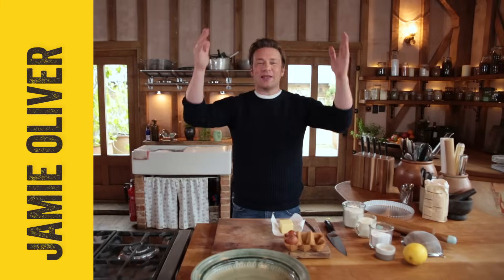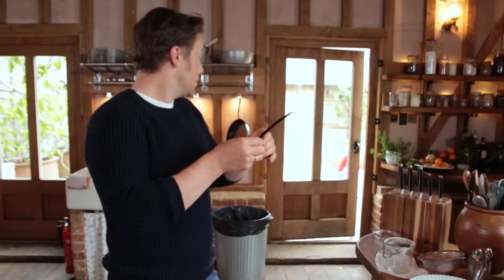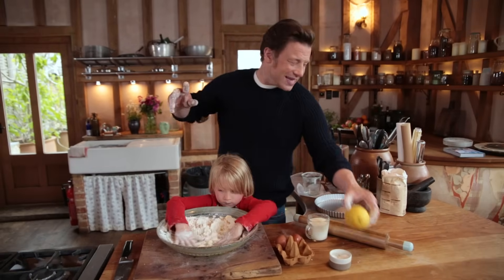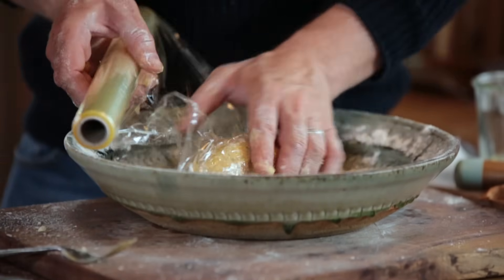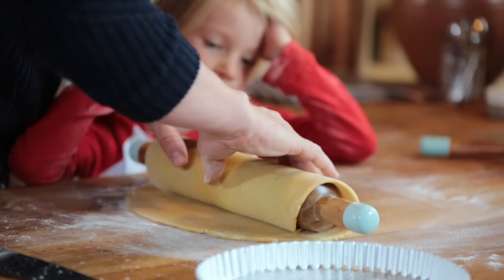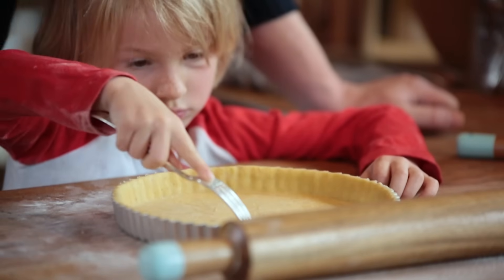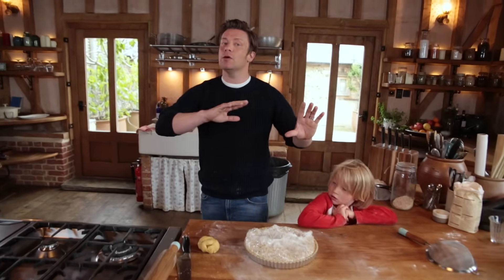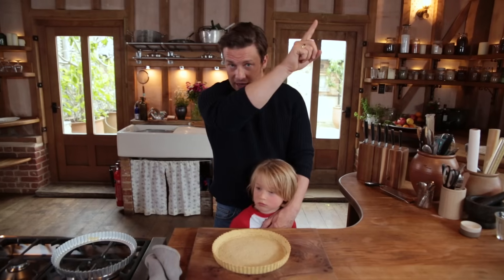How To Make Sweet Shortcrust Pastry | Jamie Oliver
Why pay out for shop bought pastry when it’s so easy to make your own?  Jamie has a recipe for sweet, crumbly shortcrust pastry that’s so easy even Buddy can make it!  It’s perfect for making ahead of time and freezing until you’re ready to fill it with something delicious.

So, you’ve got your sweet shortcrust pastry ready to go better head over here for arguably the best filling ever invented!  We give you….Maple..Pecan..Pie…

x